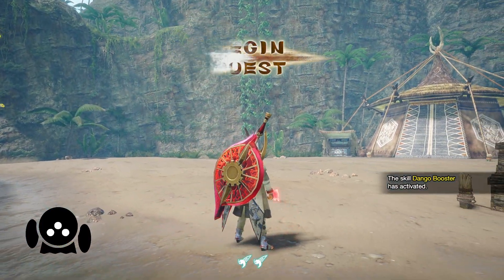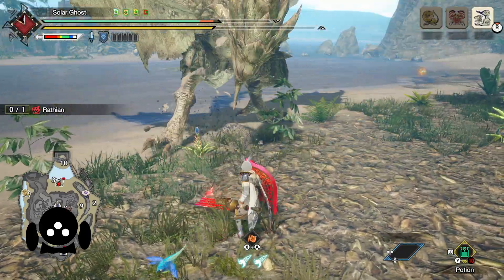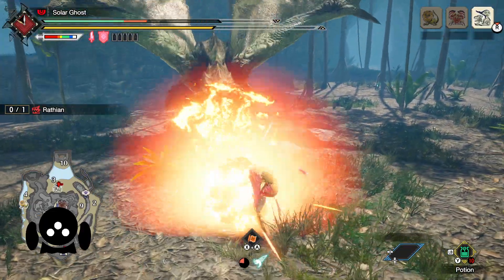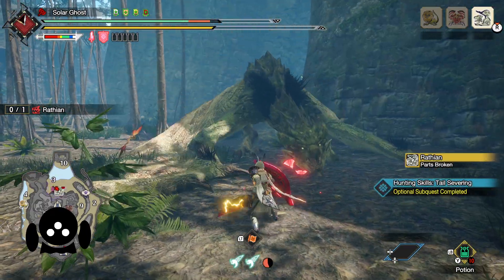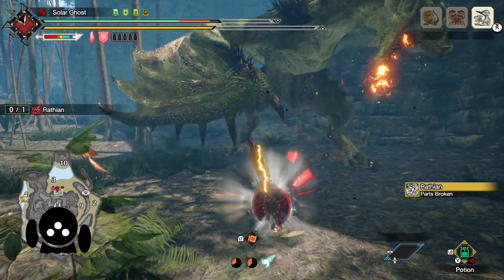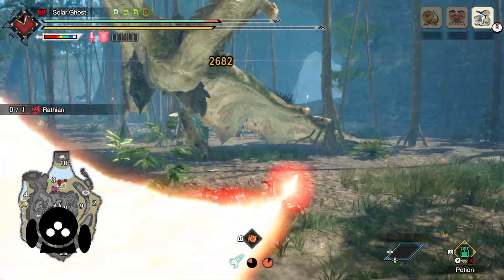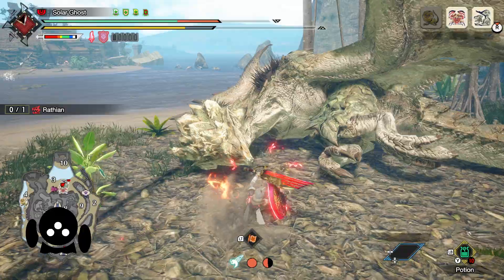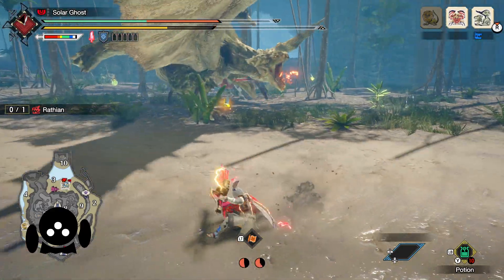Charge Blade w/ Energy Blade vs Rathian in Monster Hunter Rise Sunbreak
Hello friends! Welcome back to another video. Today we are hunting in Monster Hunter Rise Sunbreak! I hope you enjoy.

0:00 Hunt
4:01 Set